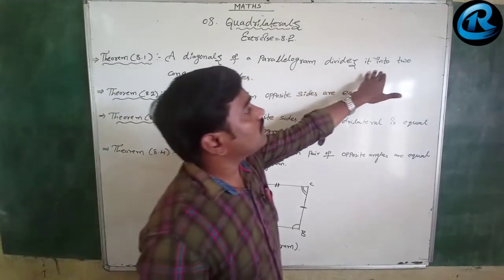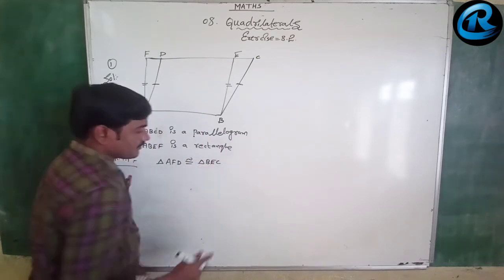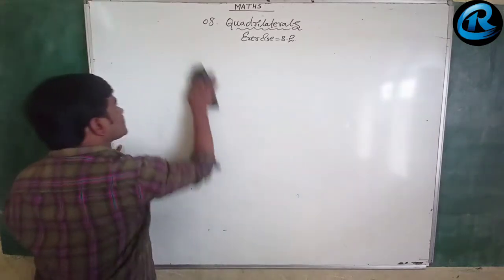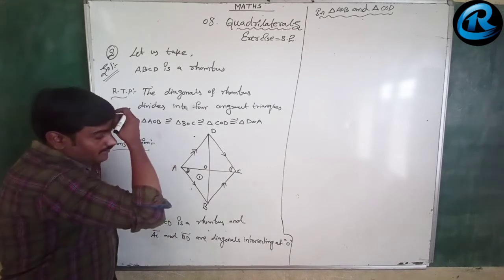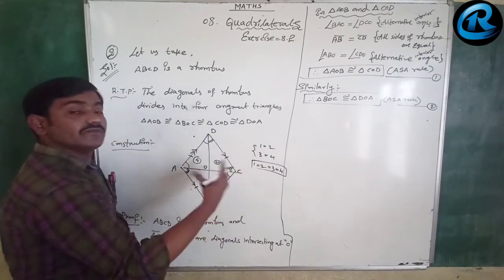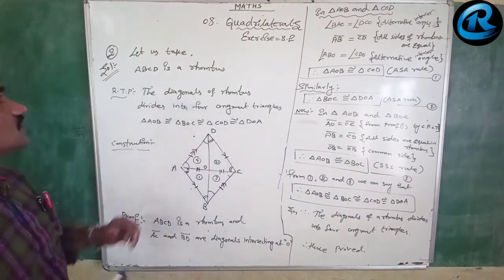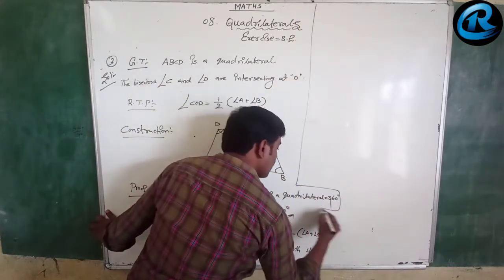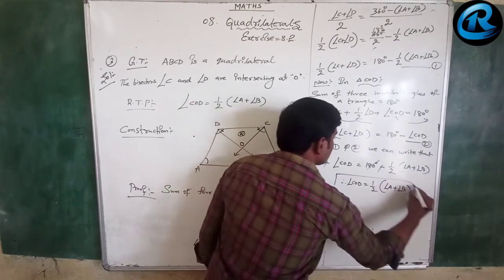Exercise=8.2{ 8.Quadrilaterals} 9th class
In this video i have explained about 9th class 8th chapter quadrilaterals exercise 8.2 all problems along with solutions.